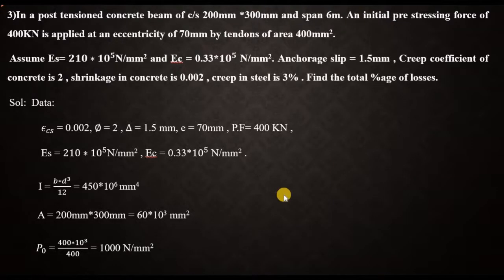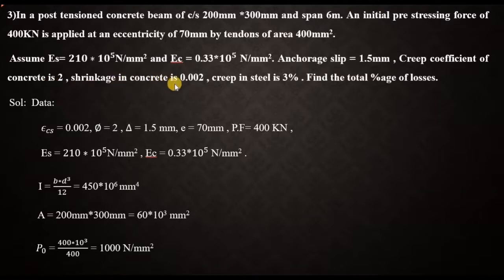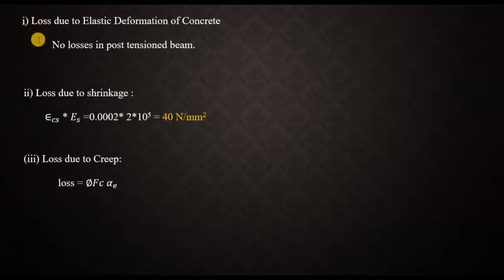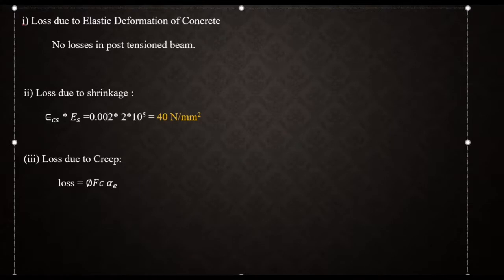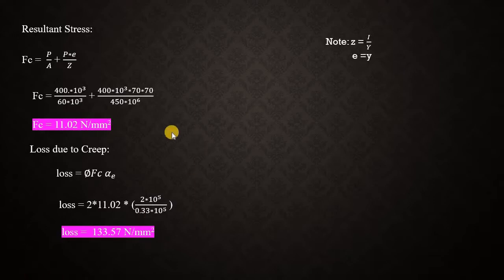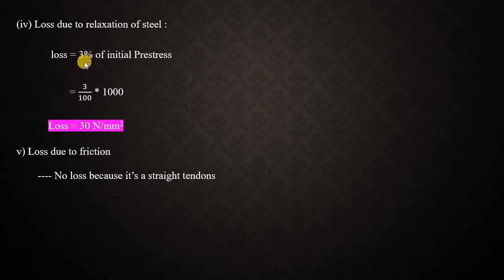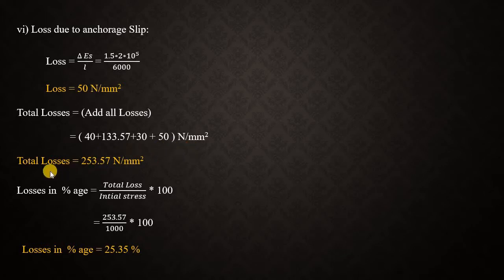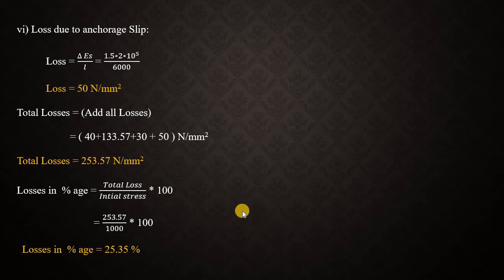Problems on Total Losses/ PSC/Module2 (lecture 21)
Typing error
 *shrinkage in concrete  is 0.0002
 * Es = 2*10^5 N/mm^2
 * Relaxation of steel =3%